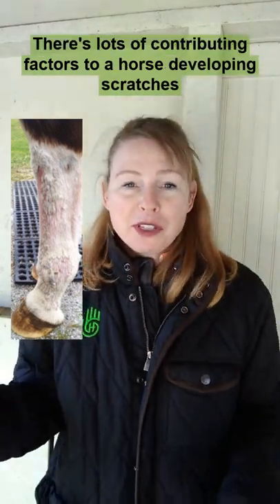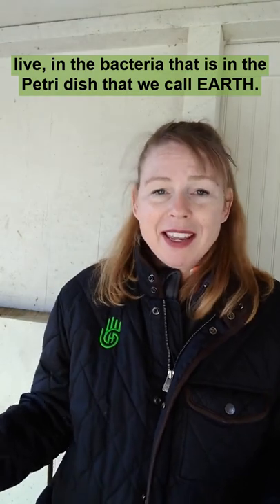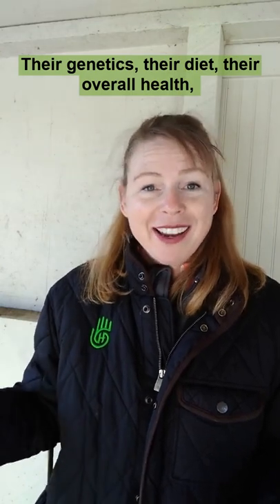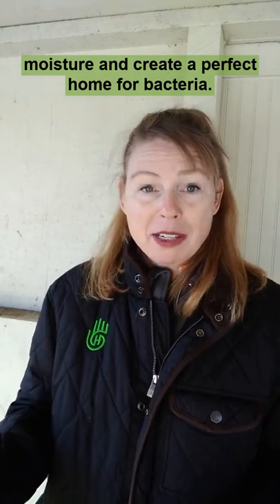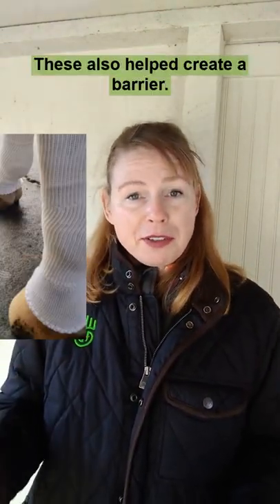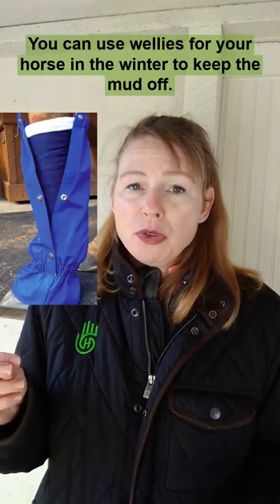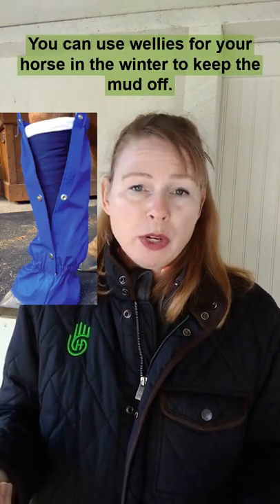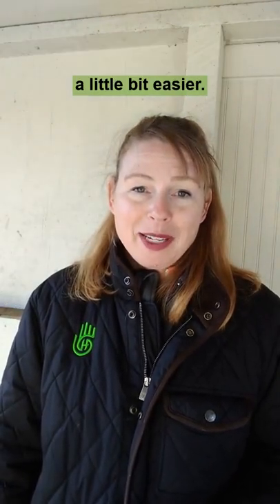More about horse scratches and mud fever in horses.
Most lower leg skin infections are part of equine pastern dermatitis, and could be caused by a number of things.